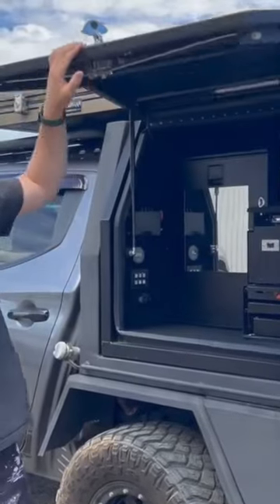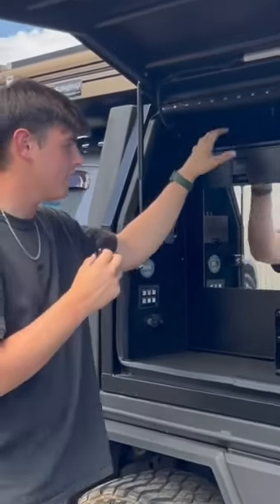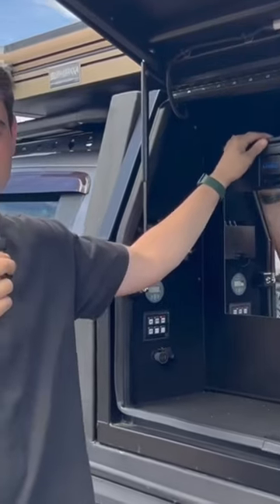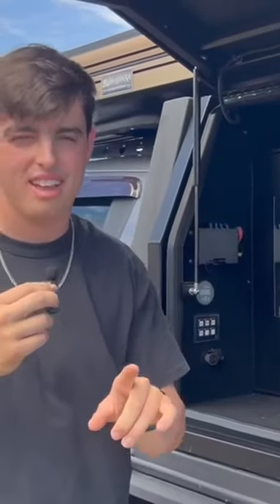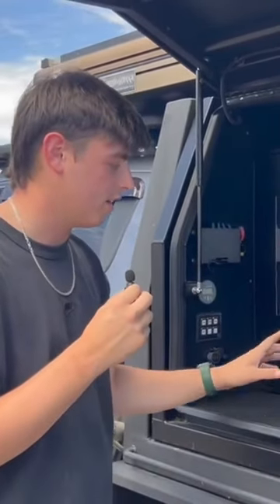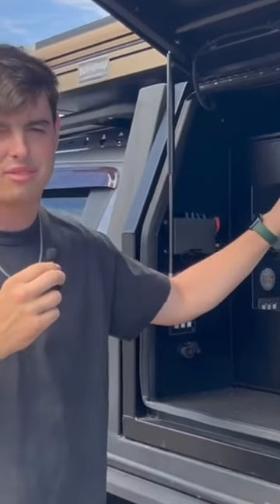Check out the review videos posted!